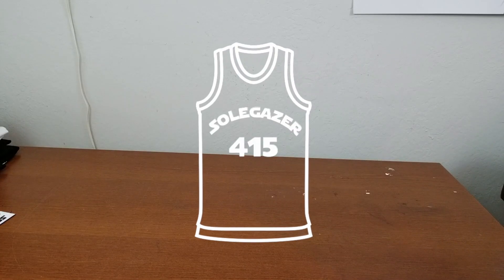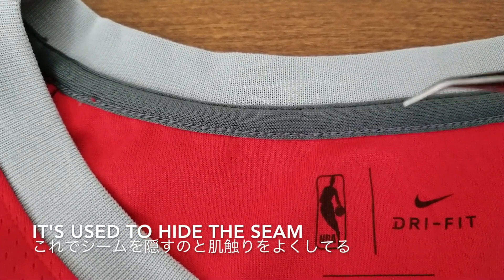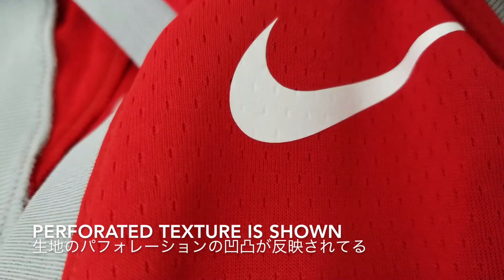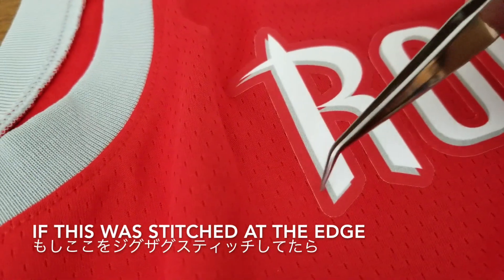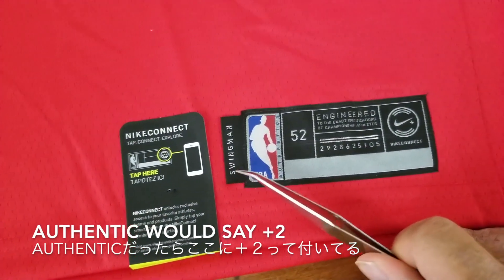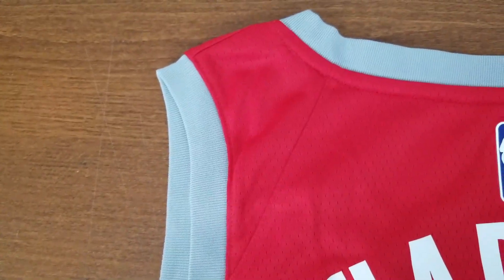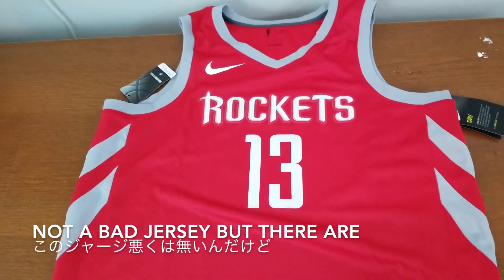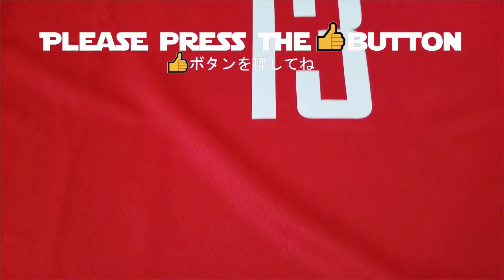MVP James Harden Nike Houston Rockets Icon Edition Jersey Review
Nike x NBA Houston Rockets
Swingman Jersey Review

What to look for when you buy this jersey.